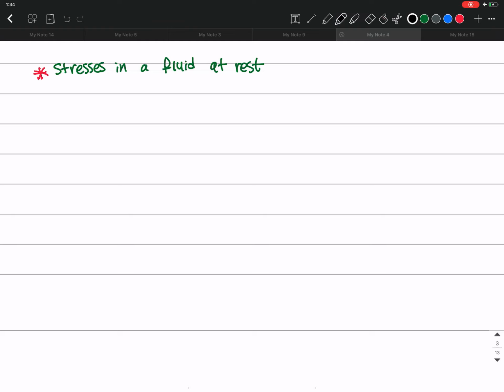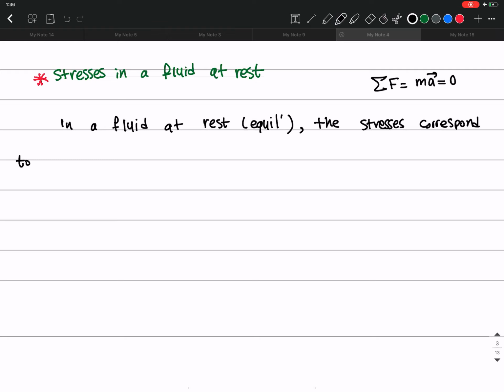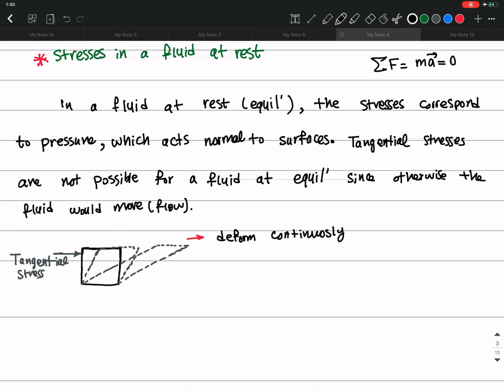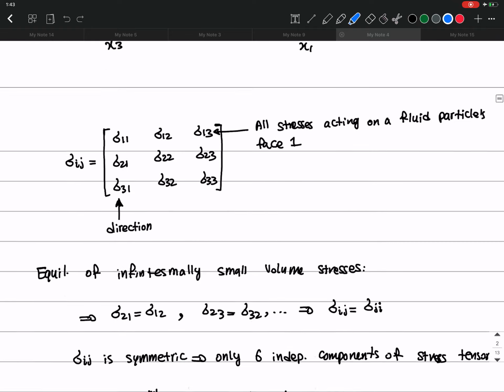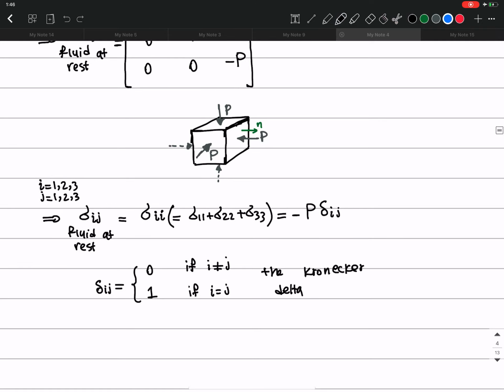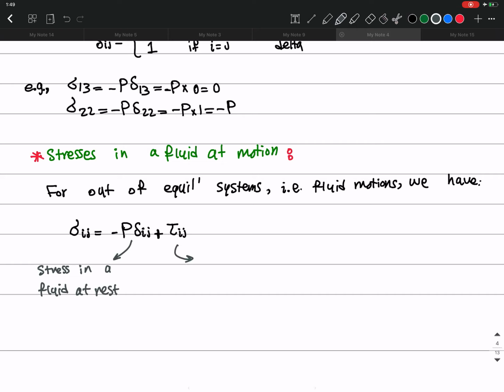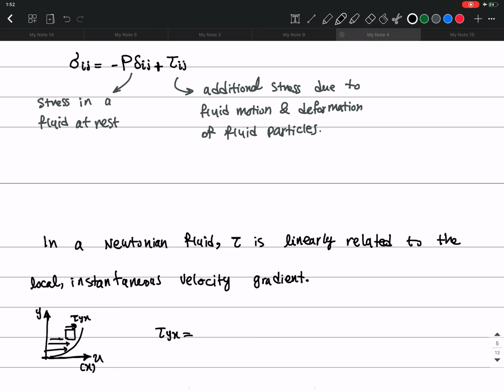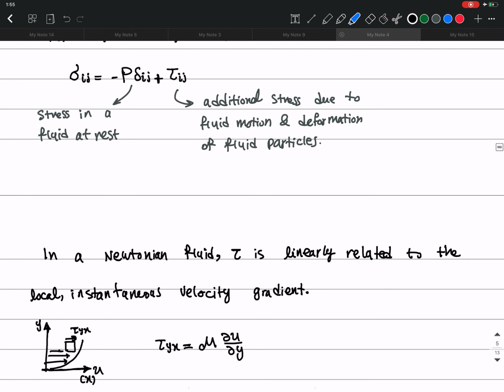Lecture 11, Part 2 - Stresses in a fluid at rest and motion (stress tensor)